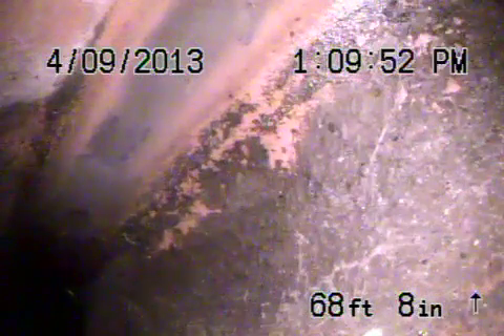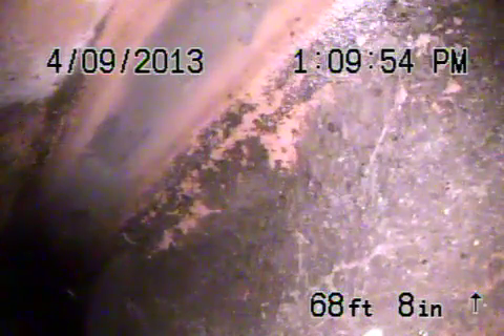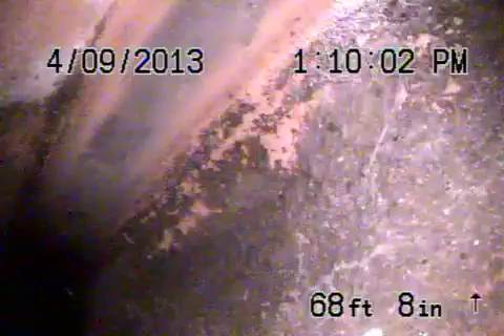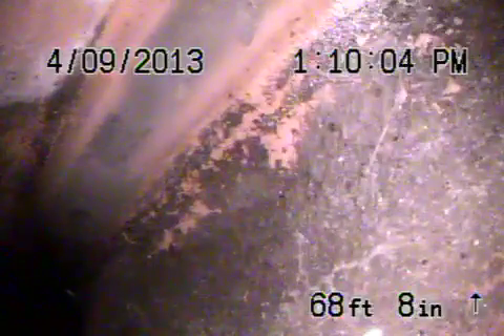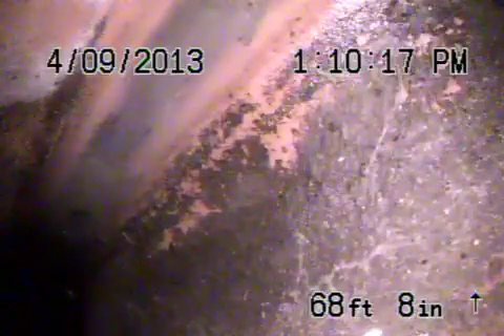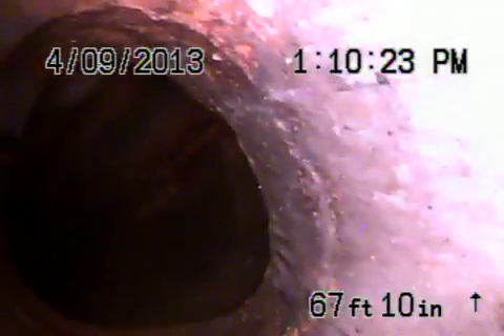15501 Camarillo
Sewer video 3